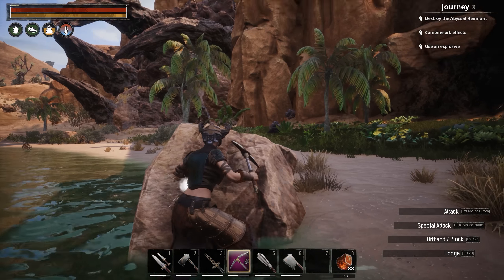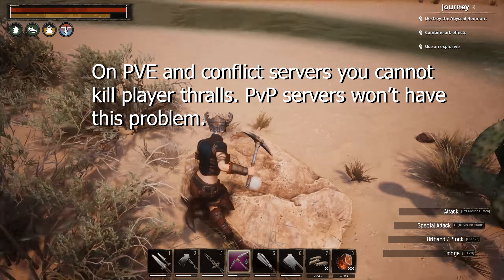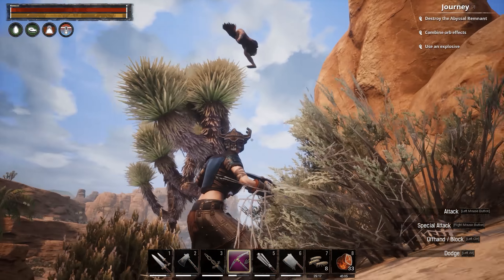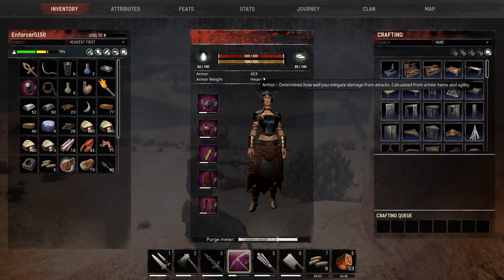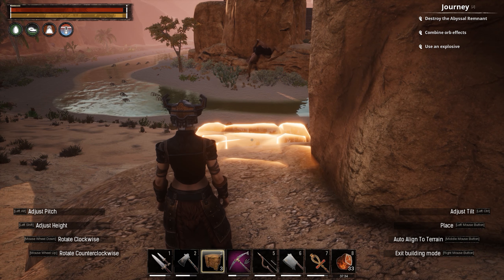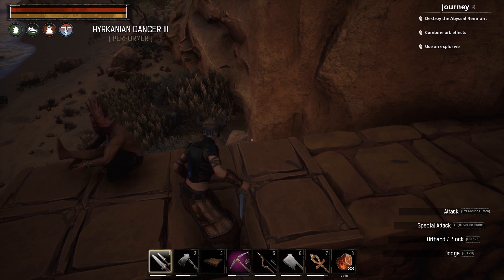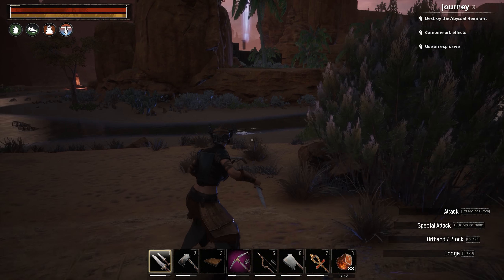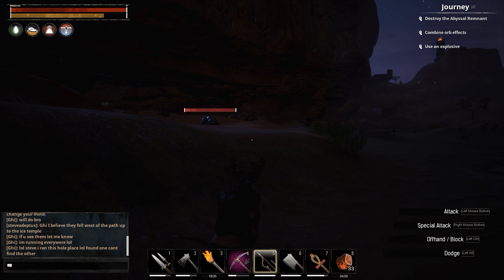Conan Exiles PVE Decay issue - How to get rid of old player thralls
Conan Exiles PVE servers can be fun, but it is really annoying when the PVE decay system fails. Thralls get stuck in the air and there seems to be no way to get them dow. And you dont' want to build where thralls are stuck. When a player leaves the game the thralls don't go anywhere, they get stuck where ever they were and seems they never will decal or be freed. So this is a way to free up some land from thralls that are left behind.

My system specs here:
Graphics Card: GeForce GTX 1080 Ti ARMOR 11G OC

Running CPU at 4,000Mhz

Motherboard: ASUS Prime X470-Pro AM4 ATX AMD Motherboard

RAM: G.Skill Trident Z RGB 16GB 2 x 8GB DDR4-3200 PC4-25600 CL16

Primary Hard Drive: Seagate 1TB FireCuda Gaming SSHD (Solid State Hybrid Drive)

Primary monitor: Acer Predator XB271HU 27" IPS WQHD